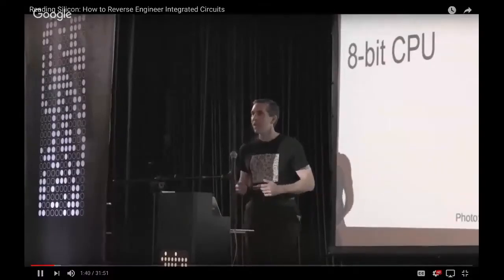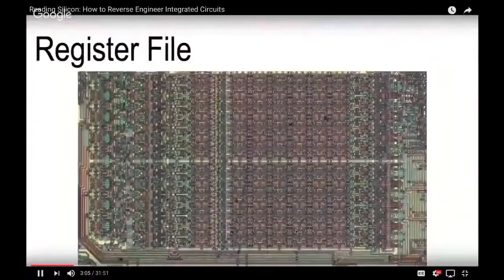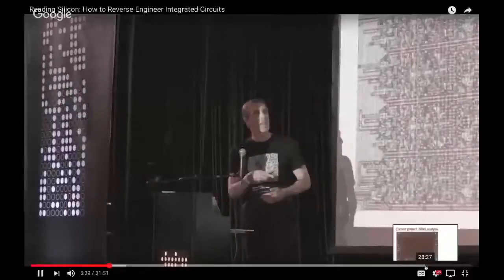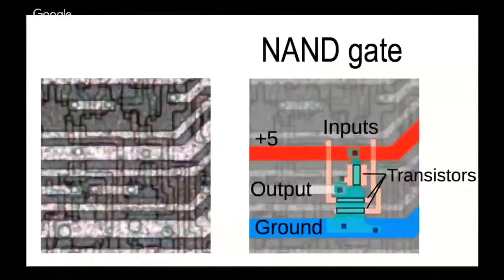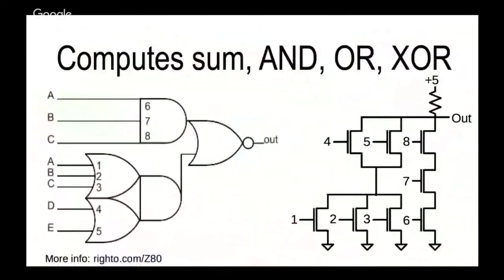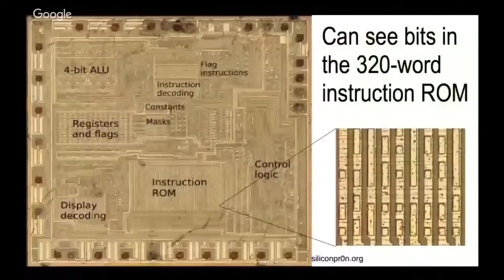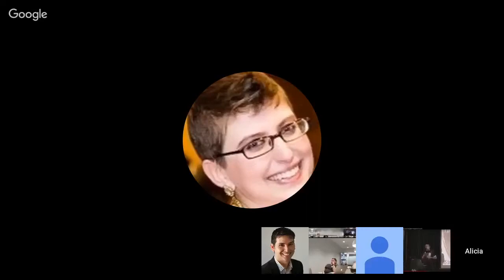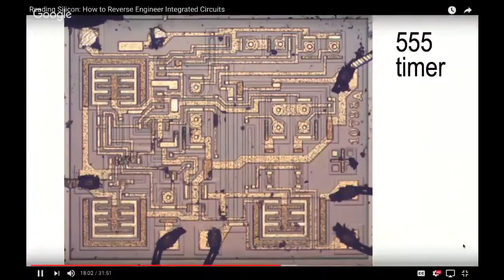Reverse Engineering of Whole Brain Emulation